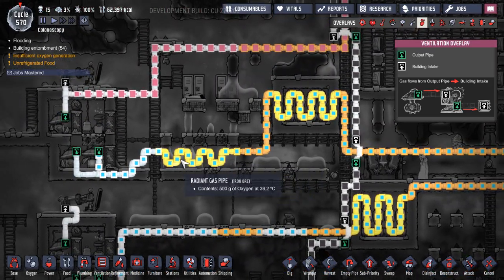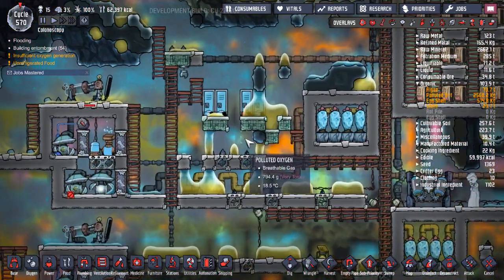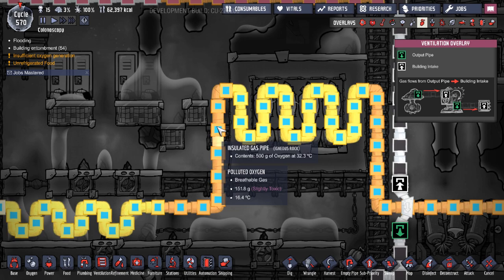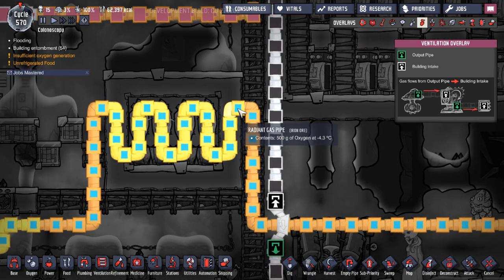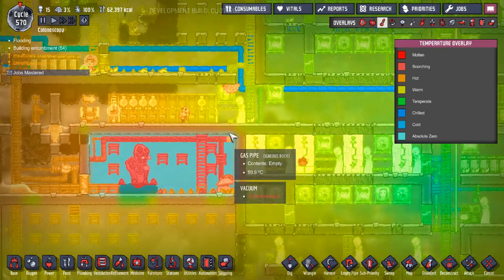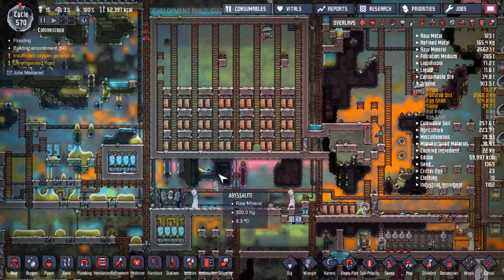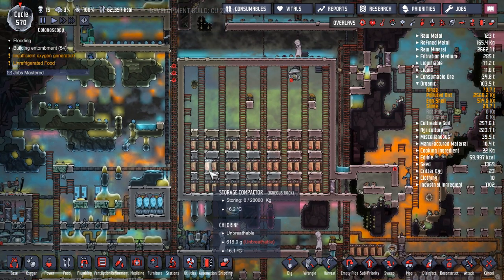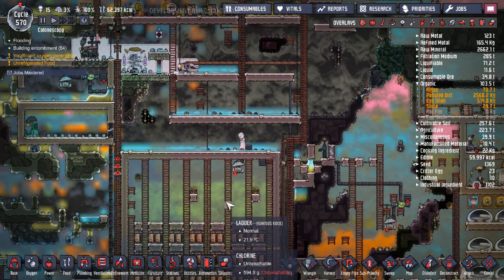#10 Oxygen Not Included - How to Cool Water and Oxygen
Next up : How to cool your water and oxygen to make sure that your colony never has temperature issues !